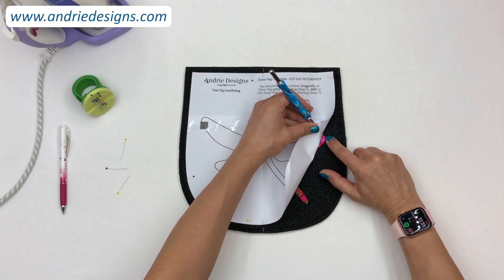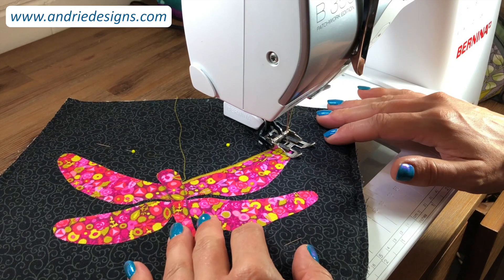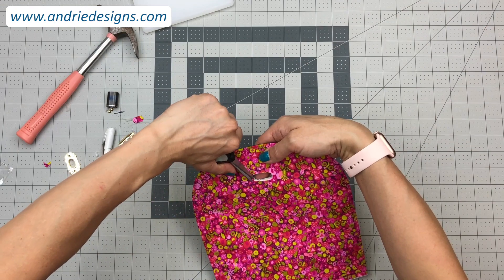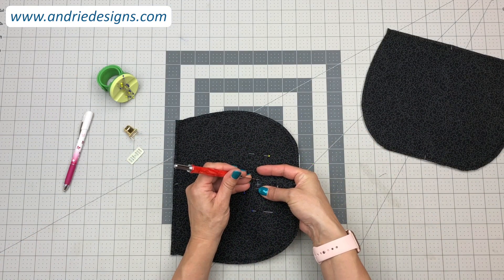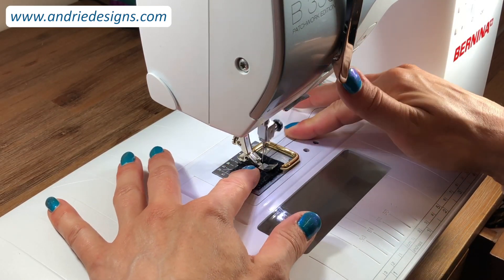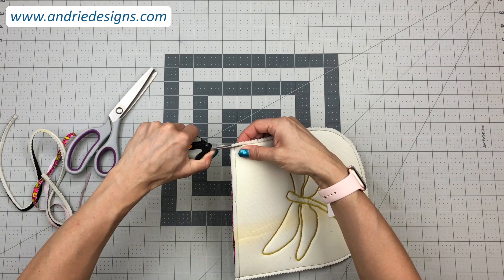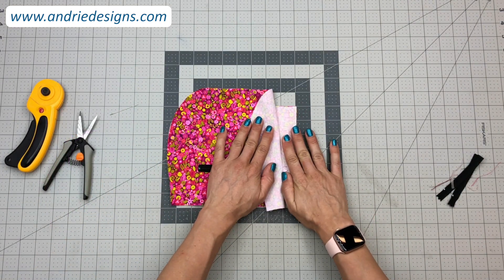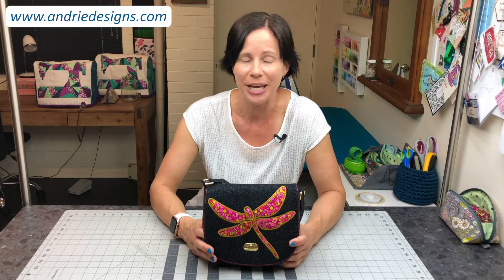That Flap Saddlebag Trailer - Andrie Designs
This is the trailer for the comprehensive video class for the That Flap Saddlebag sewing pattern by Andrie Designs.

Throughout the class, I will step you through how to assemble each and every component of the That Flap Saddlebag pattern, including how to sew most of the components on the machine as well. PLEASE NOTE: the pattern and pattern pieces are NOT included with the class; you will need to purchase those separately.

The That Flap Saddlebag is made up of several components, including the:
- Strap and strap connectors
- Applique motif
- Flap and turn lock
- Assembled outer panels
- Inner zipper pocket
- Lining

Total class length is 2 hours, 22 minutes.

Let's get started! Lisa x

Sign up to our newsletter to keep up to date with all the latest news and pattern releases

You can find a collection of PDF printable tutorials on our

Feel free to join the bag making fun in our patterns group on Facebook which you can find